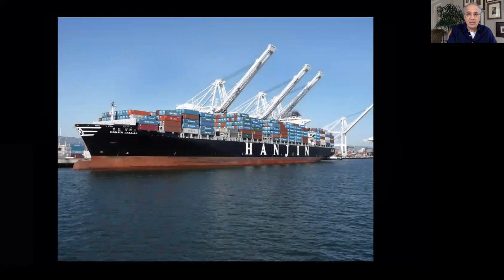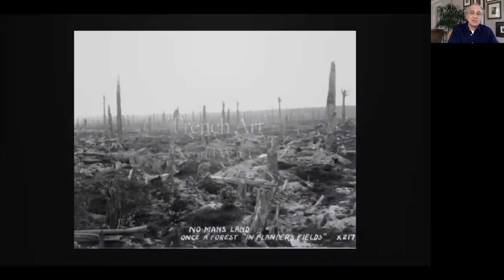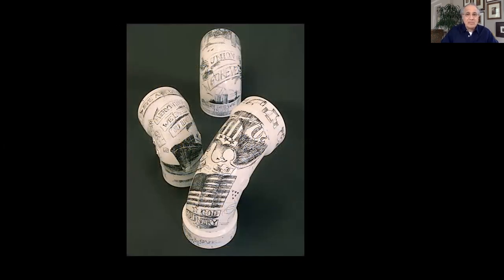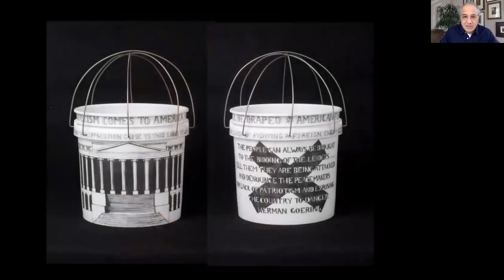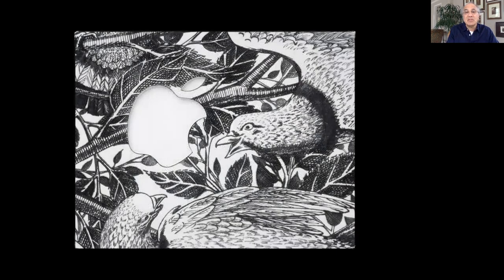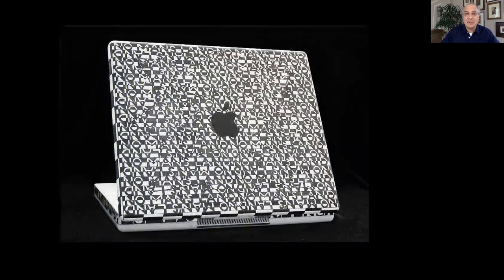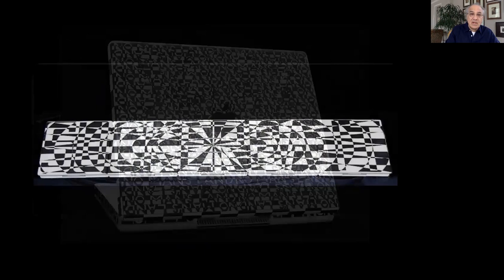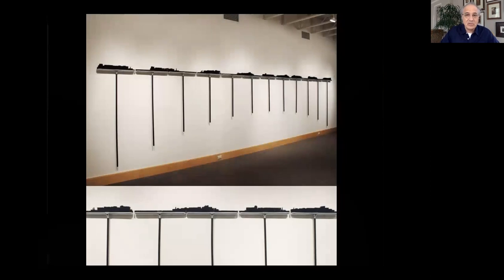Michael Dinges - Pivot Week Gallery - Pivot Projects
A video from the Pivot Week Gallery part of PivotWeek2021

Come and browse art works inspired by "Pivot" in the gallery, short videos by the artists themselves will help explain the piece, the influence and their meaning for the future we face.  Look out for live sessions where you can meet the artist and chat about their work and ideas for the role of art in shaping our common futures. Curated by Gabi Hamm and Tom Rossiter